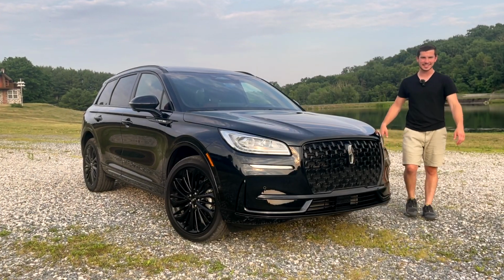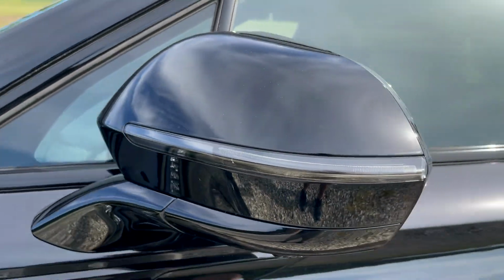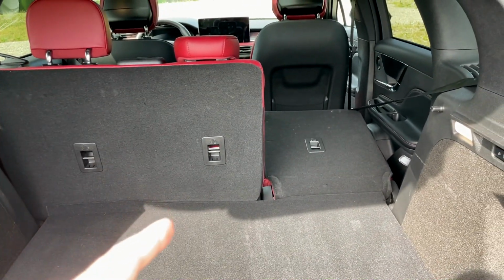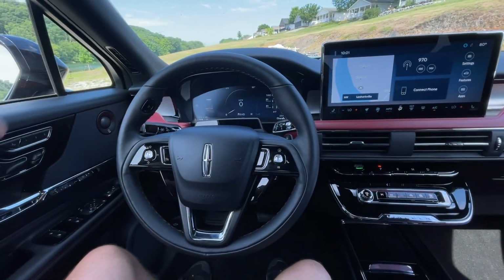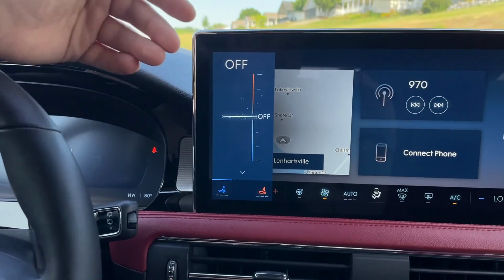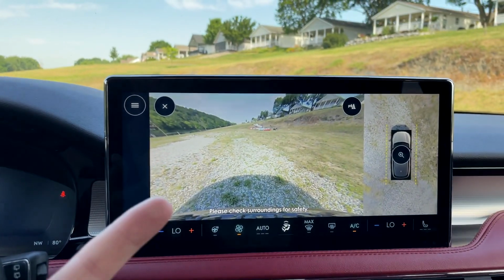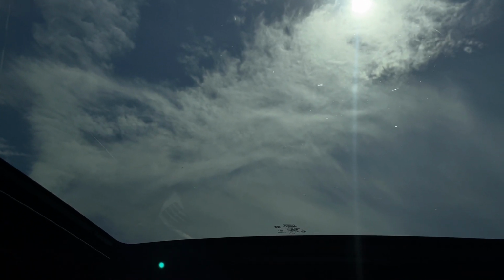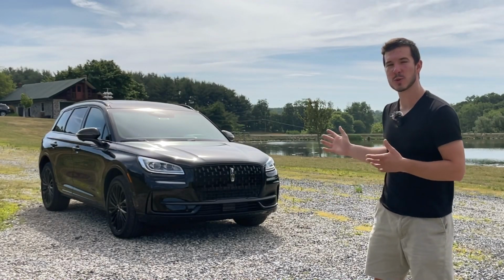The NEW Lincoln Corsair Is An Amazing Luxury SUV With Some Shocking Features!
This lincoln corsair was a really pleasant surprise to review!

0:00 Intro
0:45 Obligatory Matthew McConaughey Joke
1:10 Front End Features
1:55 Under The Hood
2:10 Side Profile
4:14 Key Features
5:27 Front Interior Features
15:26 Rear Seat Amenities
16:14 Driving Impressions
18:12 Closing Scripture